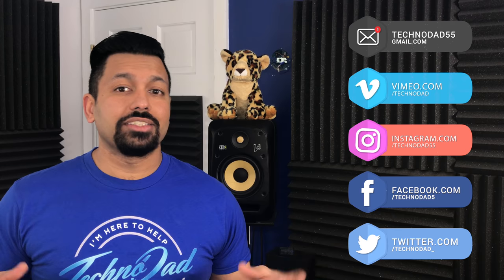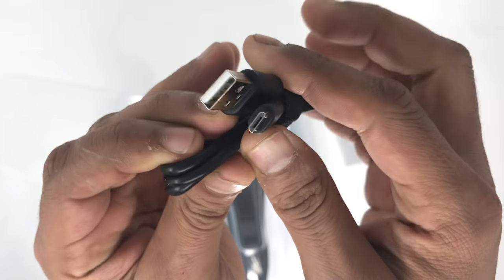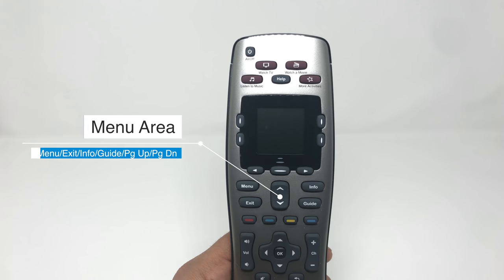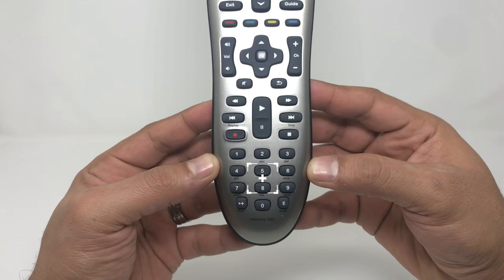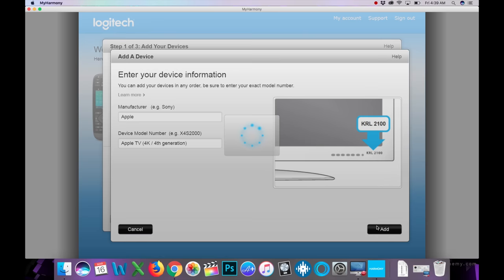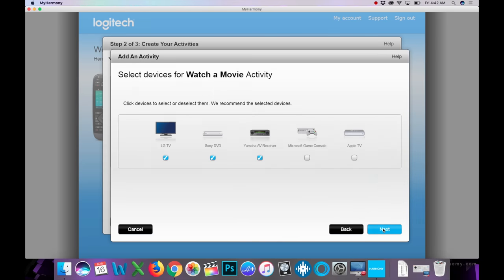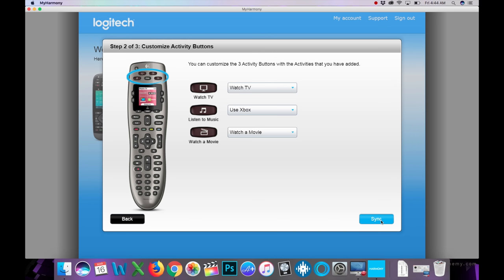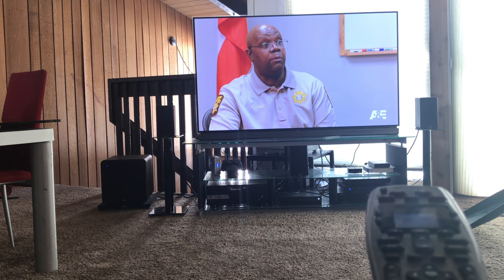Logitech Harmony 650 Universal Remote Under $40!! | Unboxing and Setup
Universal remotes are very handy in a home theater situation.  Check out what Logitech brings to the table with it's Harmony 650.  At under $40, this is a must-have if you don't have one already!  ***Newer model

More Logitech Remotes:
Harmony 650
Harmony Smart Control w/ App
Harmony Ultimate One
Harmony Companion
Harmony Ultimate
Harmony Elite

7-Channel AVRs
9-Channel AVRs
4K HDMI Cables

Equipment used to film and edit:
iPhone 7+
iPad Pro
Edelkrone SliderOne Pro w/ Motor

About This Video:

In this video, Techno Dad check's out the Logitech Harmony 650 Universal Remote Control, and walks you trough setup.  This is a great addition to your home theater!  You can get rid of all those pesky remotes hanging out in your living room.  For under $40, this has to be the best universal remote control on the market!  Check out the video!